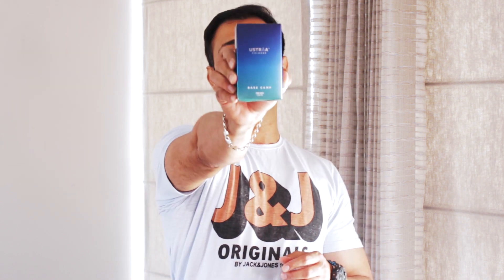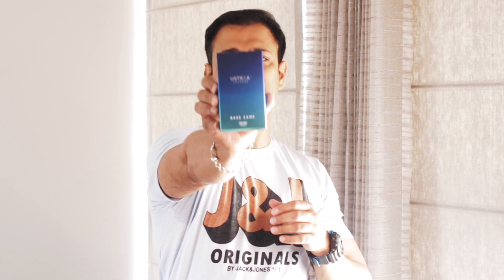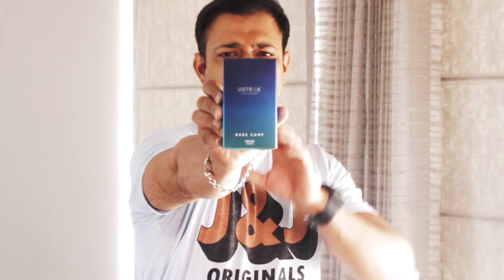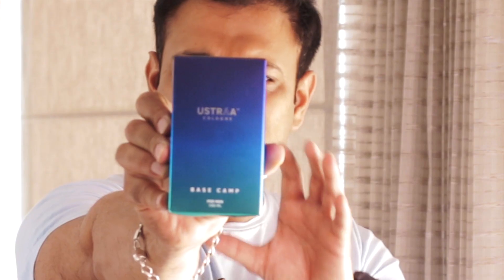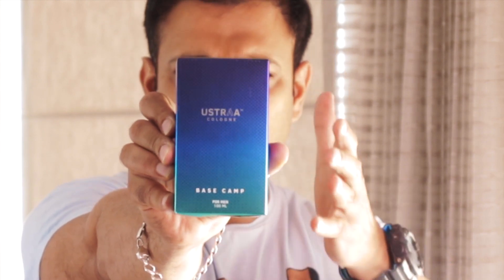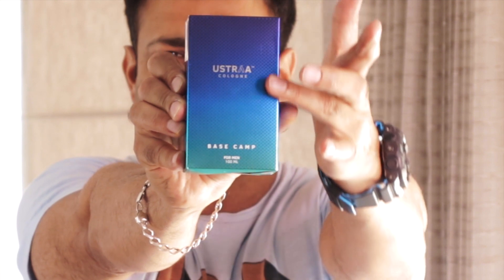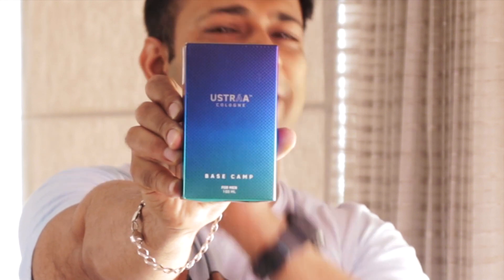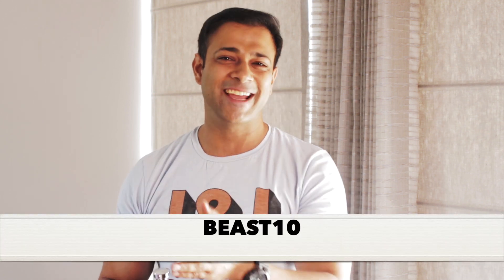Ustraa Base Camp Cologne Review/Best Cologne For Men In Summers 2021/हिंदी में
This video is about USTRAA BASE CAMP COLOGNE REVIEW in Hindi,and as per my opinion it is one of the BEST COLOGNES FOR MEN IN SUMMERS IN 2021,i have tried to cover all the aspects in details right from its box packaging till its application, and to be honest the experience of USTRAA BASE CAMP COLOGNE to be heavenly very light, cool and fresh to beat the heat.

Hop you will enjoy this video :)